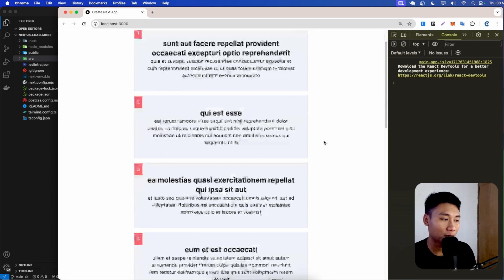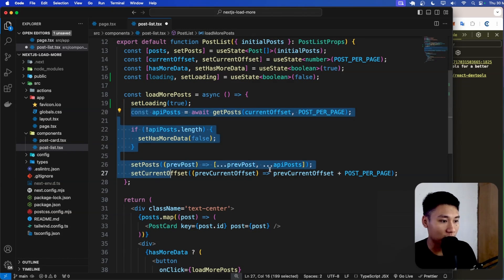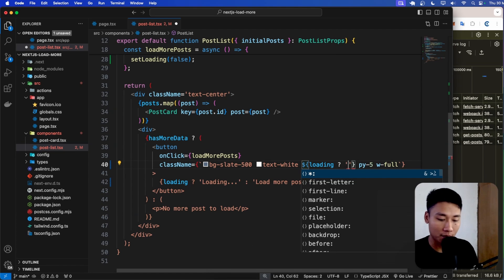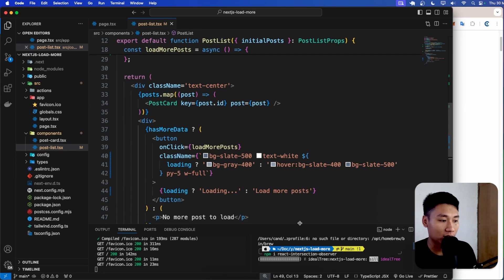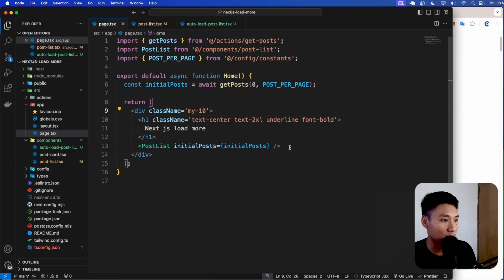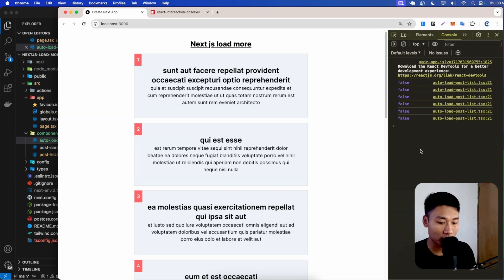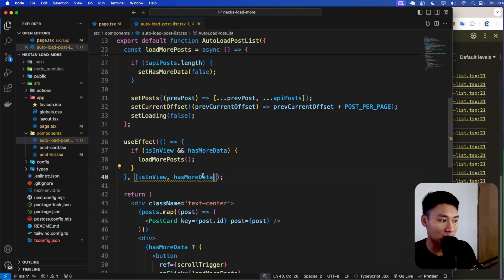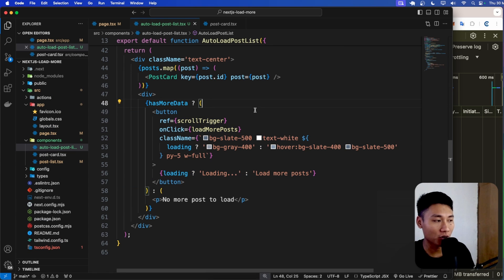Auto Scroll with React Intersection Observer | Next.js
In this video, we continue from our previous tutorial on implementing infinite scroll in Next.js by adding auto scroll functionality using the React Intersection Observer. We'll walk you through the process of setting up the Intersection Observer to automatically load more content as you scroll, enhancing the user experience without the need for a "Load More" button.

👉Timestamps:
0:00 - Intro
00:29 - Add loading on load more button
02:51 - Implement react intersection observer for auto scroll